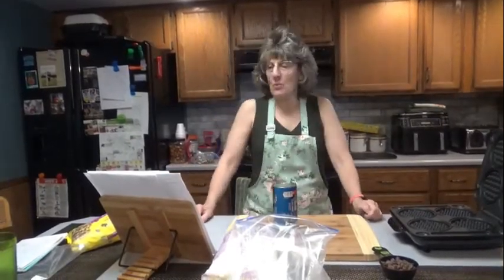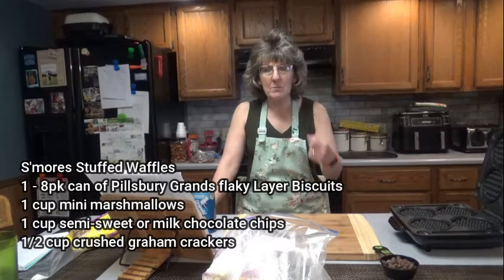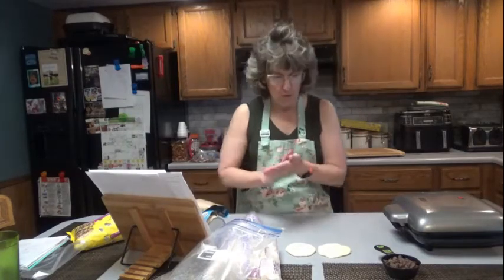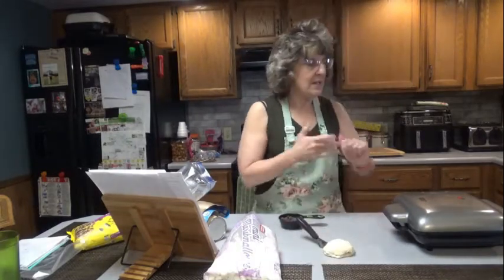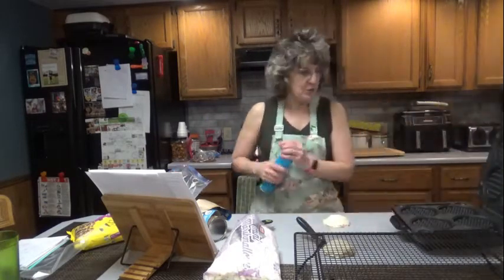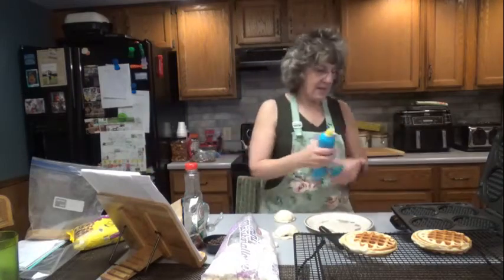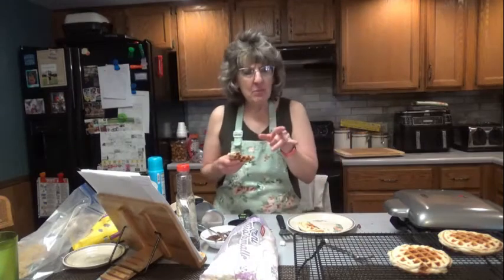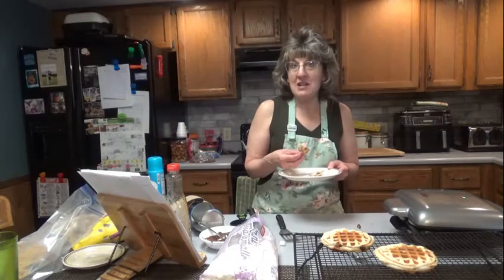S'mores stuffed Waffles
You don't need a campfire to make S'mores!